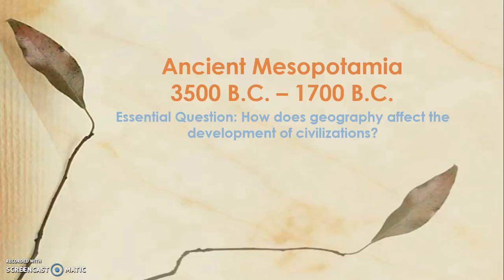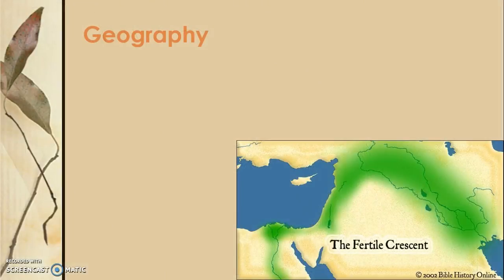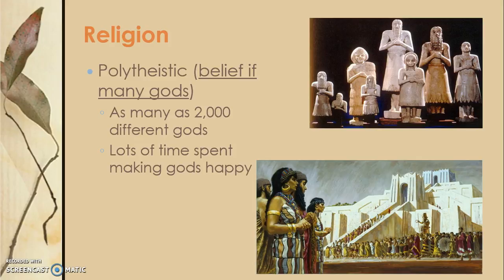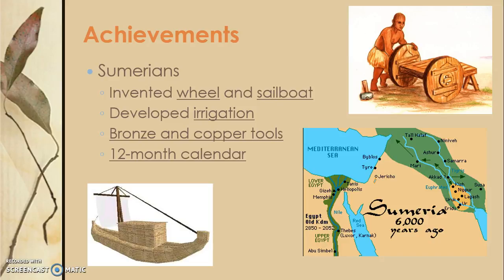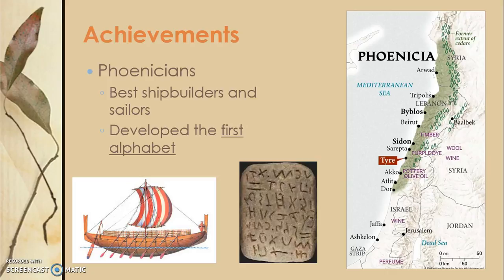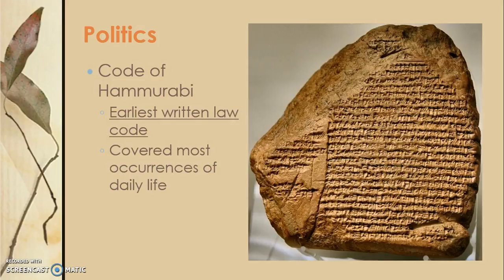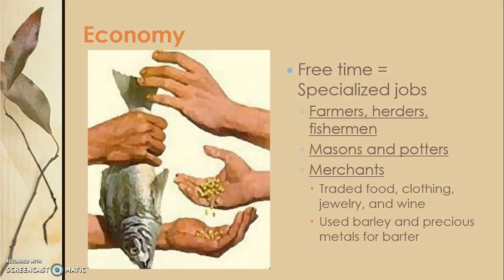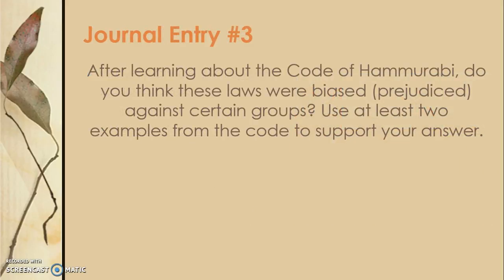UNIT 1 LESSON 3 Ancient Mesopotamia